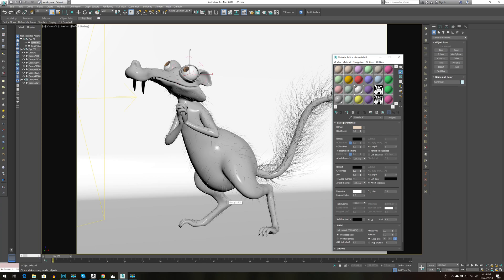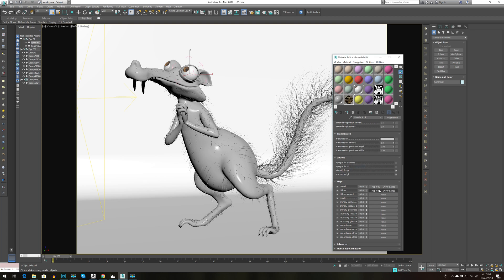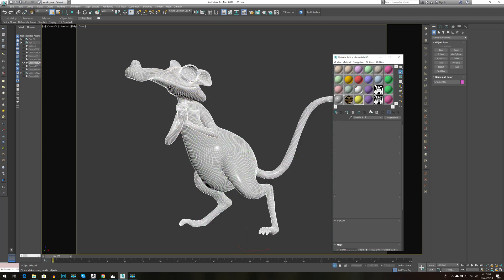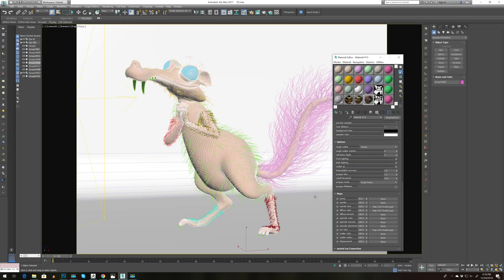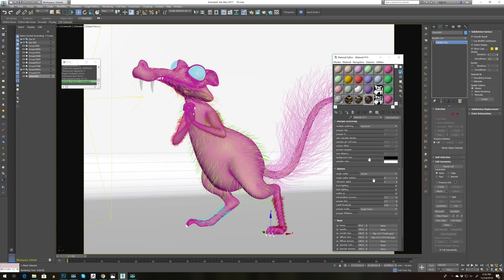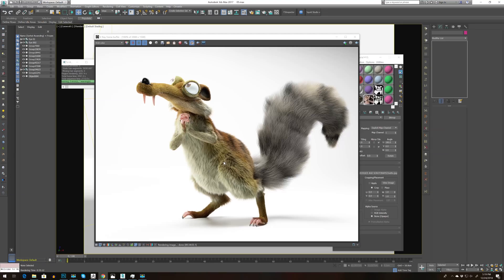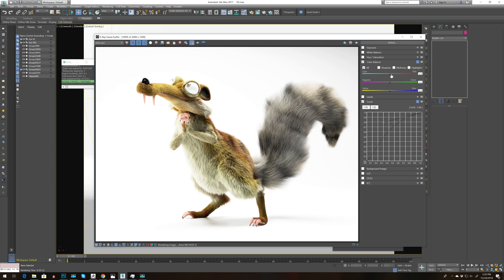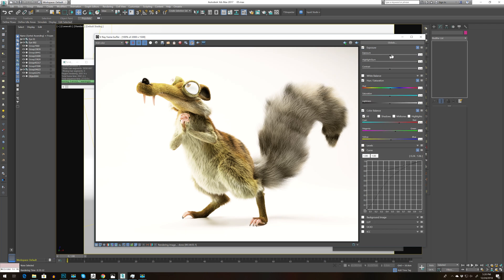V-Ray Hair Mtl and Texturing Scrat in 3ds Max - Part 06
Final Part of Scrat tutorial, adding some V-Ray Hair Mtl and Texture on the Body and Ornatrix hair!